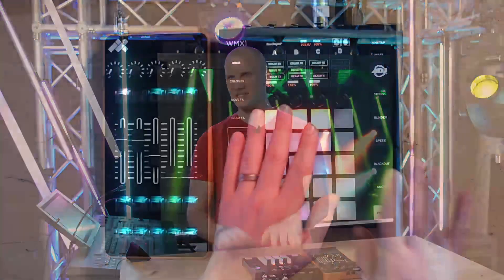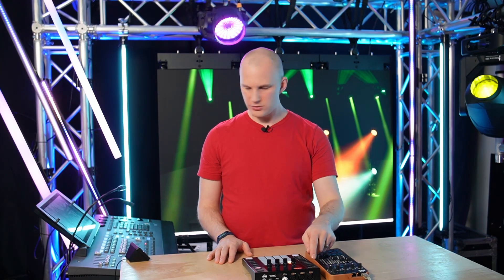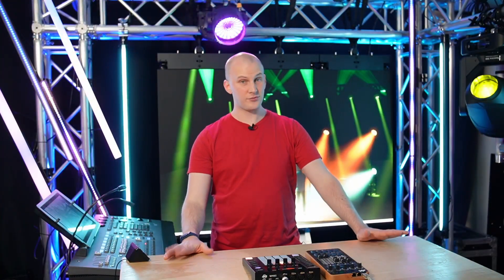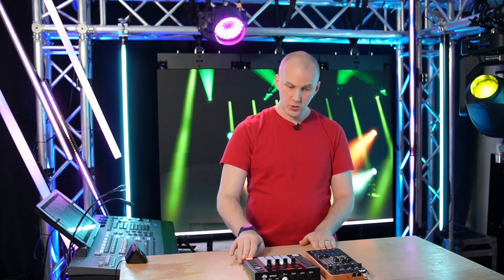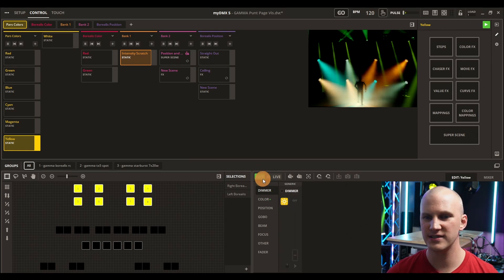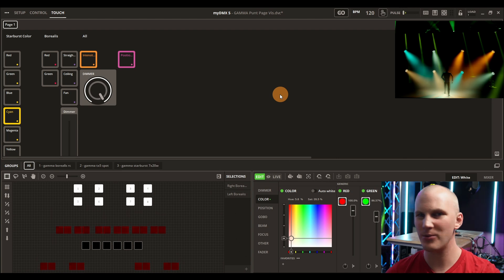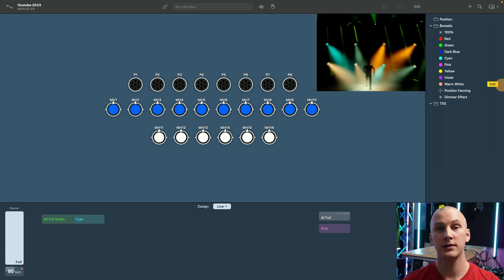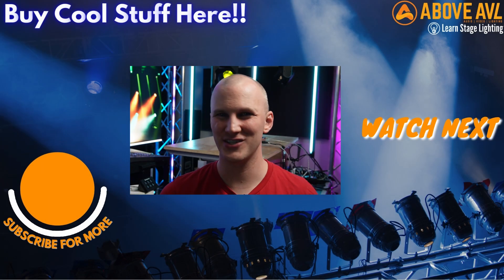What Stage Lighting Console or Software Should I Choose For Band Lighting?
Band lighting has unique things to consider when choosing a lighting console or software. Which one works best for your band lighting needs? David breaks it all down in this video, starting with the basic WMX1 and going up to pro-grade ONYX consoles, and several options in between!

Video Specs:
Video Shot on Sony ZV-E10
Microphones Specs:

-David

00:00 Introduction
00:26 WMX1
01:02 Basic operation of the WMX1
03:40 Some Limitations
04:56 PC/Mac based options
05:30 MyDMX 5
06:16 Control in MyDMX 5
07:58 Other notable features
08:23 Superscenes
08:41 LightKey
09:33 Onyx
09:39 Why go to a professional console?
10:09 Downsides to Onyx
10:35 Closing Monetization ID TGG0OCXYH5ACR9QY Monetization ID TGG0OCXYH5ACR9QY